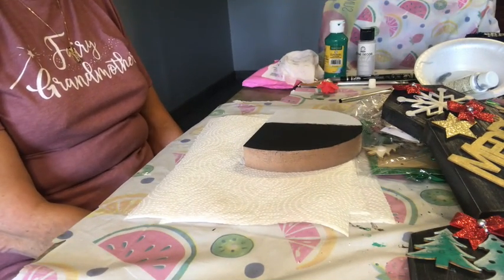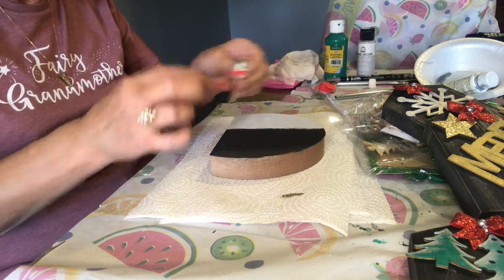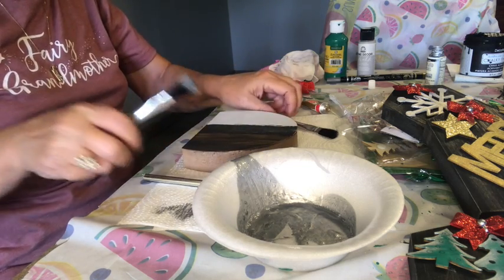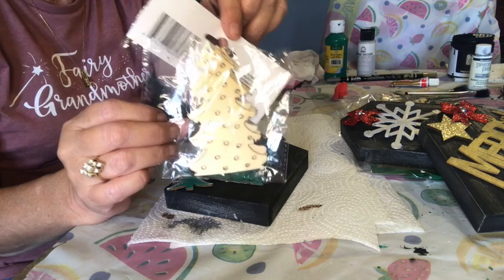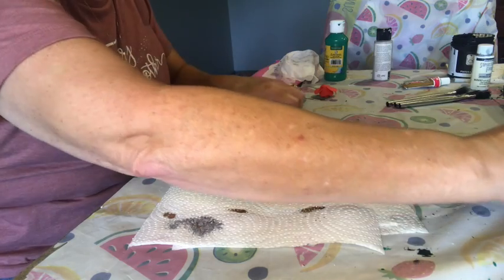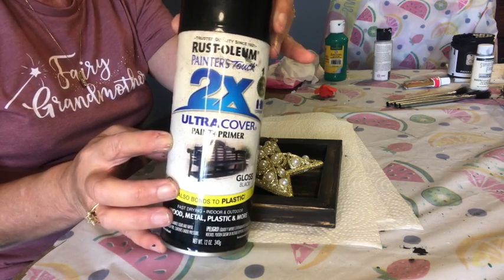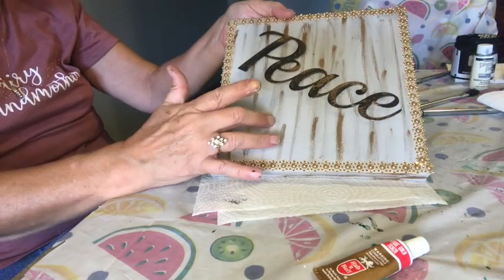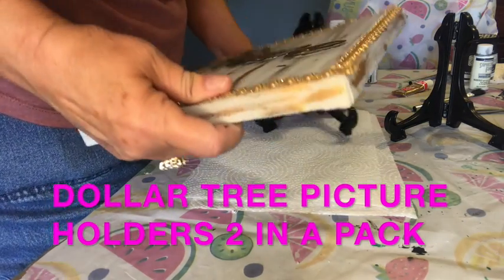Christmas Crafts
Are you ready for some fun and easy Dollar Tree DIY Christmas crafting? This gold and silver decor will will add sparkle and glamor to your holiday decor.